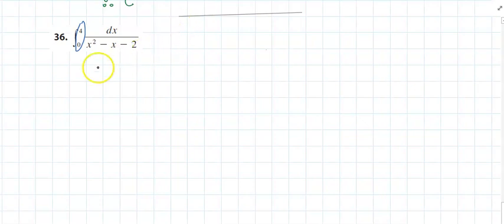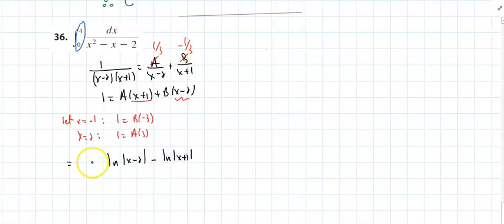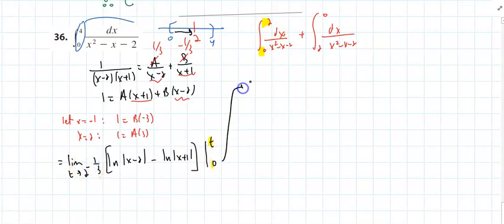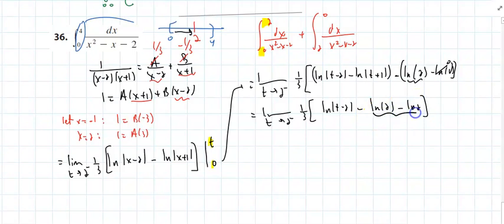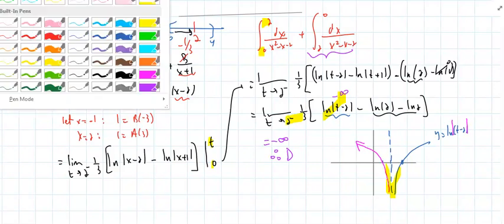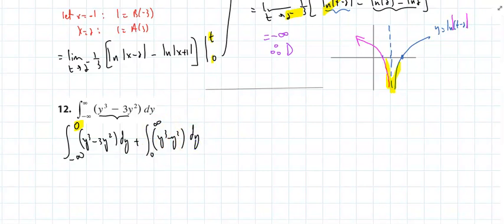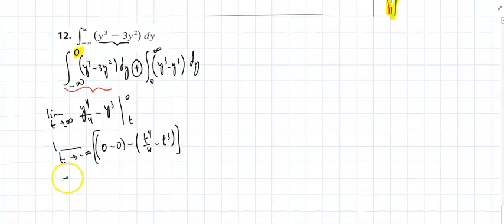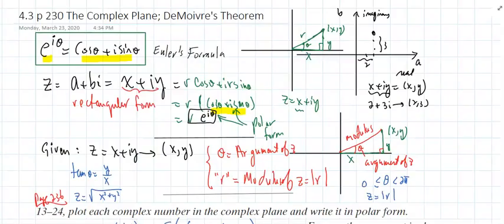Math 5B section 7.8(3) Improper Integrals